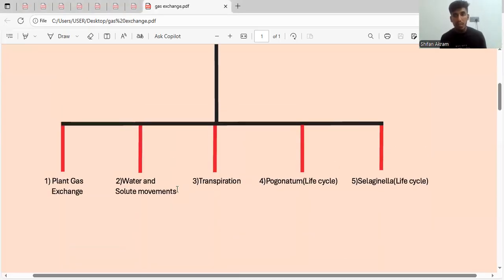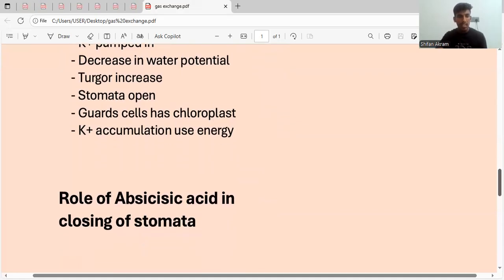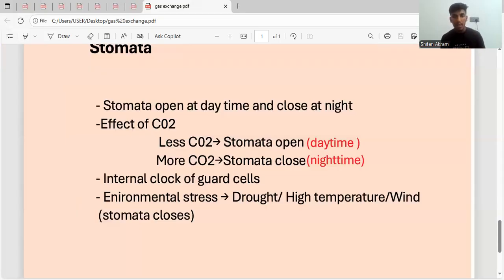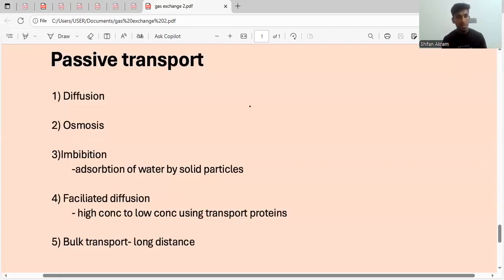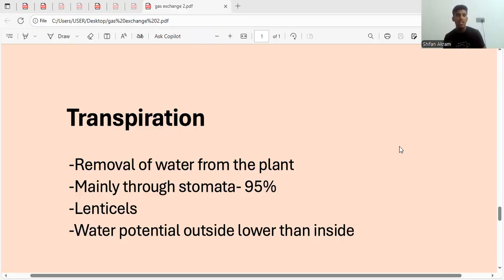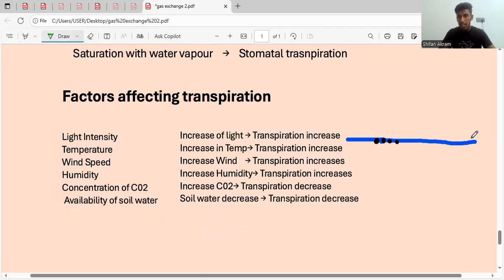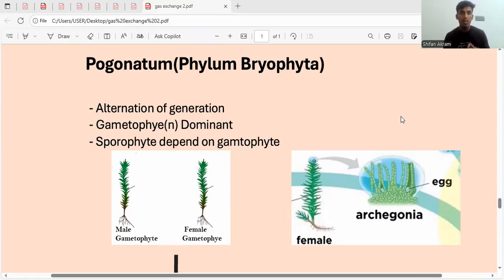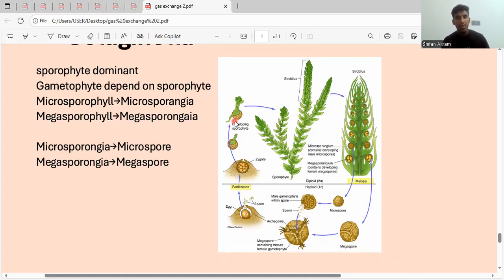GCE A/L Biology Unit 4 – Full Revision | Most Expected Essay Questions 2025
⚠️ Important Corrections:
• 14:30 — Correction: Diffusion does not use energy (it is a passive process).
• 27:55 — Correction: Should be “Availability of water in soil.

”Welcome to G.C.E A/L Biology with Shifan Akram!

In this video, I discuss the most expected essay questions for A/L Biology 2025 – Unit 5 Plant physiology  based on past five years’ papers and resource book concepts.

You’ll learn:
✅ 2025 most likely essay questions
✅ Common essay patterns from previous papers
✅ Key marking points & examiner expectations
✅ Smart tips to write full-mark biology essays

This session is perfect for students preparing for the 2025 A/L Biology exam in both English and Sinhala mediums.
Make sure to take notes, pause when needed, and revise along with me.